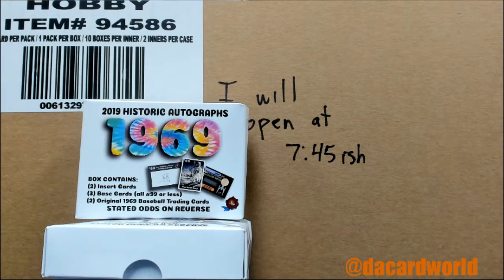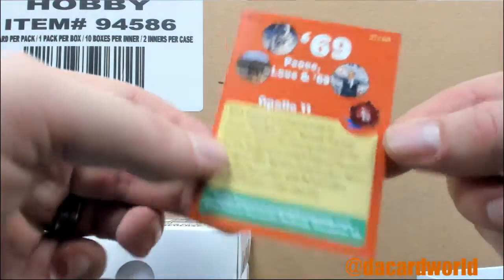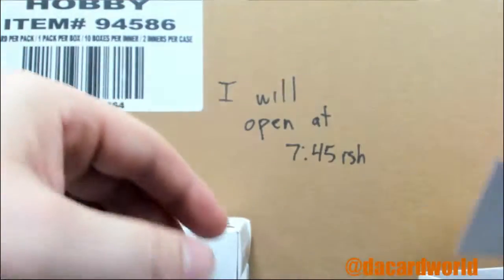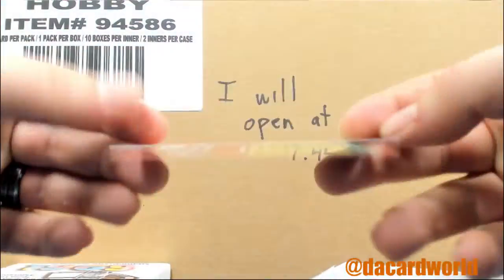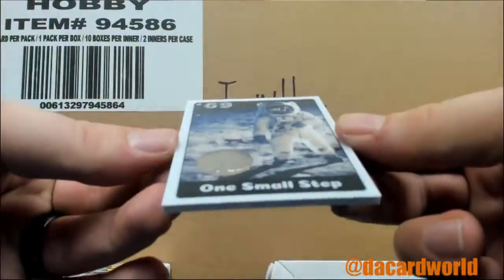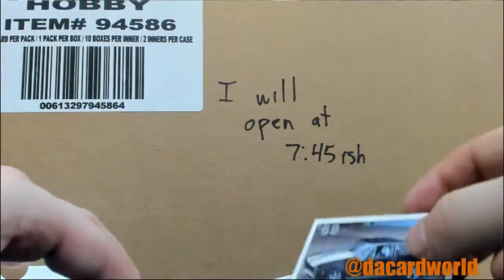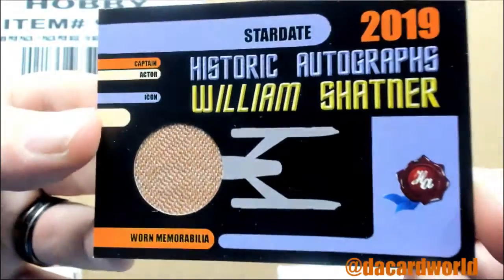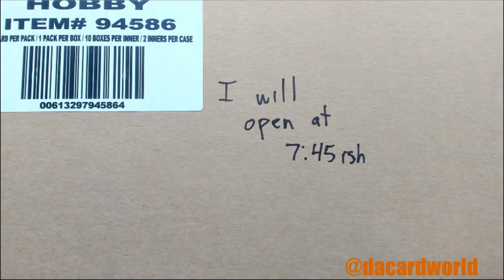Charlie's HA 1969 hobby box break